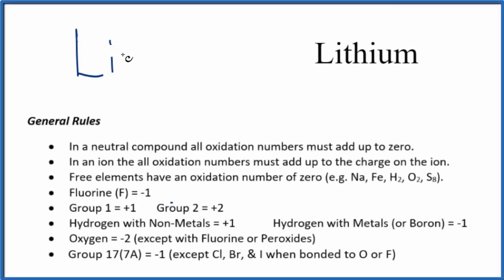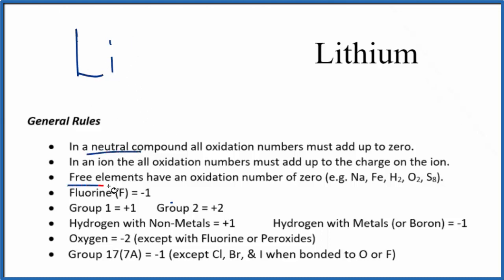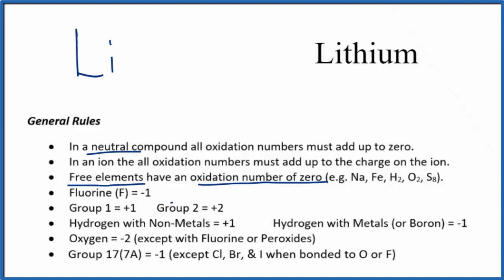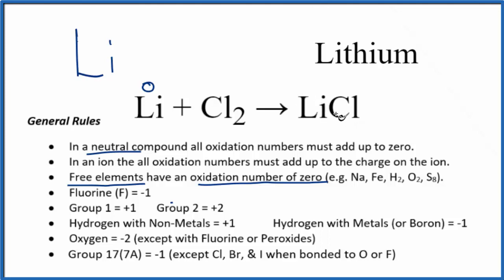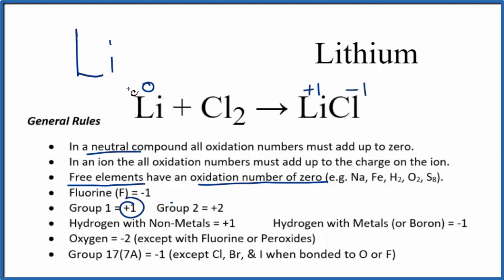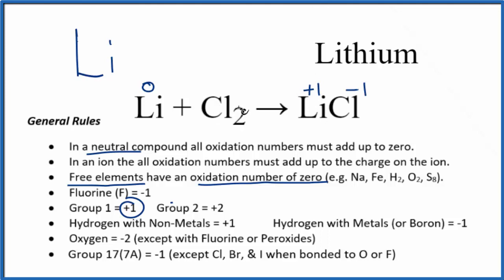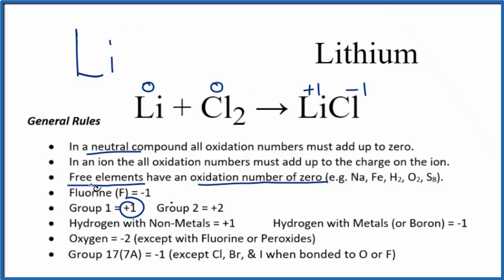How to find the Oxidation Number for Lithium (Li)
To find the correct oxidation state of in Li (Lithium) we use a few rules and some simple math. In addition to elemental Lithium (Li), we’ll  also look at several possible oxidation states the Lithium atoms has when bonded to other atoms.

First, since the Li molecule doesn’t have an overall charge (like NO3- or H3O+) we could say that it is a neutral (not an ion).  When finding oxidation numbers, neutral elements will have oxidation numbers of zero.  So for Lithium the oxidation number will be zero.

When Lithium bonds to other atoms it can have different oxidation numbers depending on what it is bonded to.  The general rules below will help determine the oxidation state on Li.

Additional Rule:  The more electronegative element in a binary compound is assigned
the number equal to the charge it would have if it were an ion.